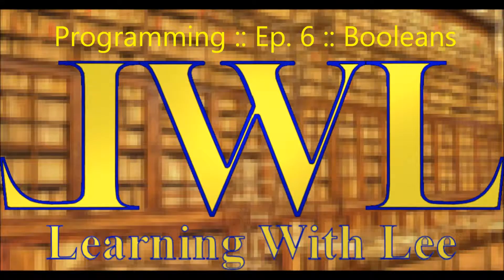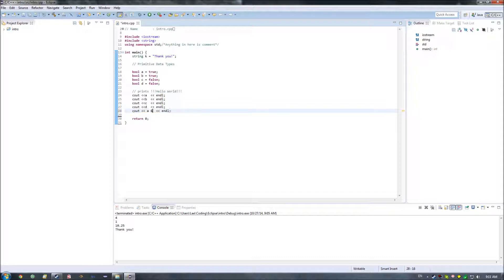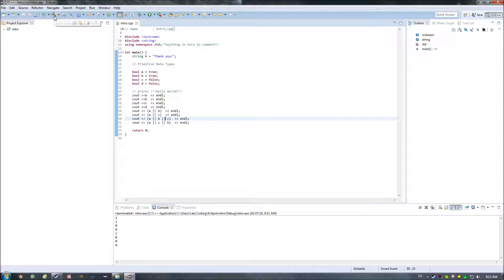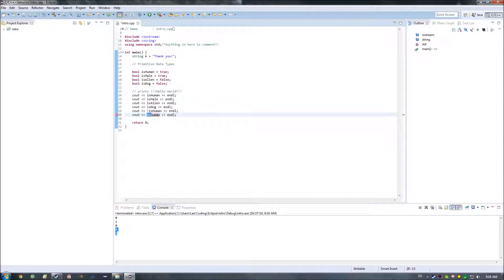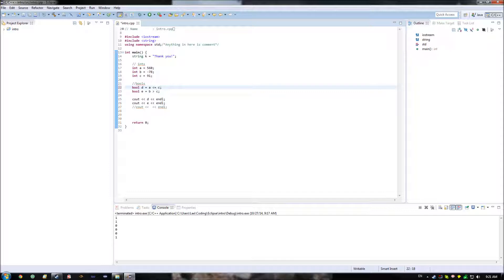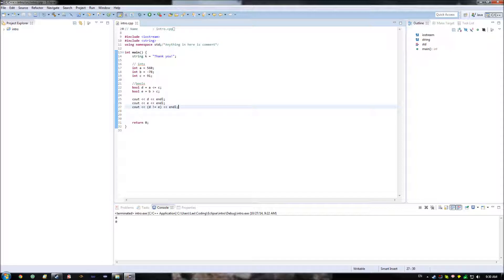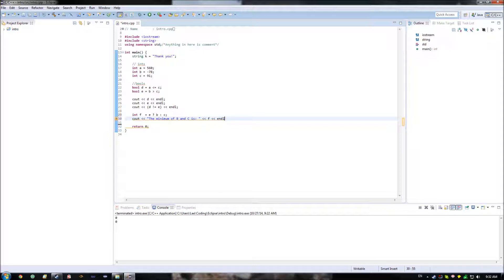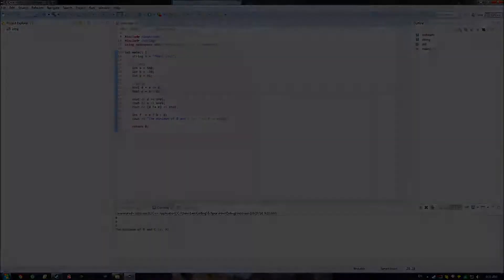Programming :: Ep. 6 :: Booleans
In this episode we discuss Boolean (true/false) variables and operators. As part of this discussion we briefly delve into flow control, by introducing the ternary Boolean operator.